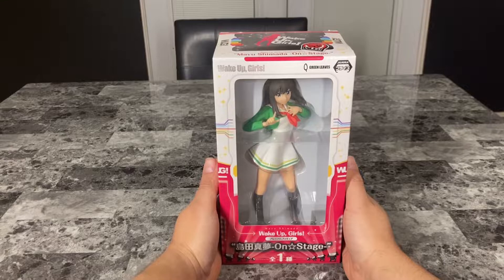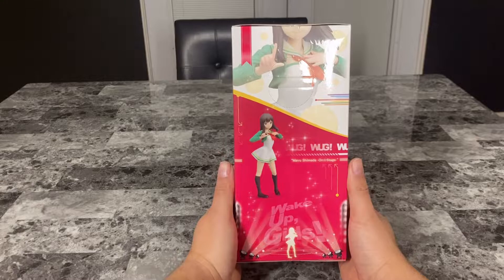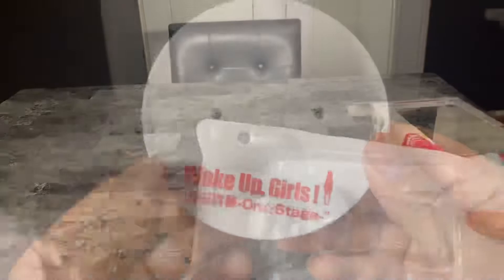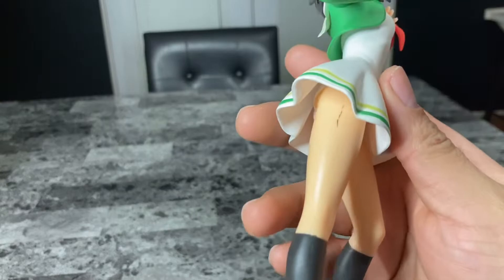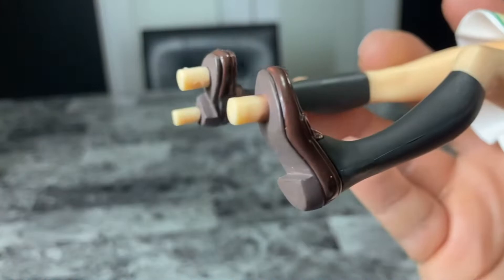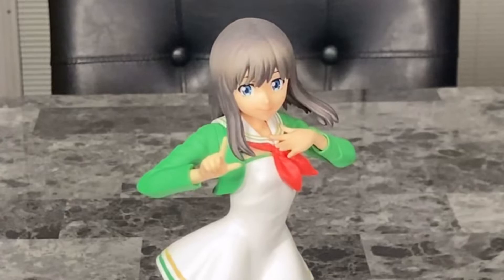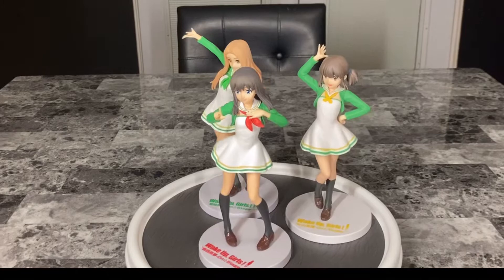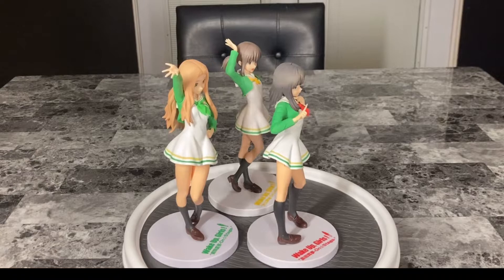Unboxing & Review Mayu Shimada Wake Up Girls! On⭐️ Stage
A short review there is a huge noticeable paint stain on the figures thigh